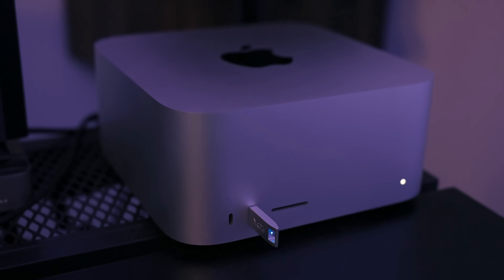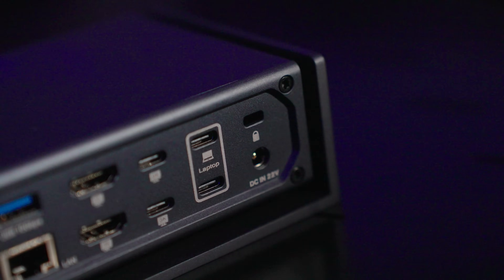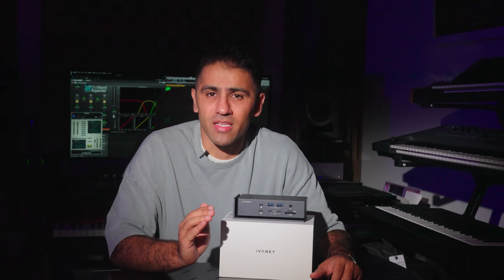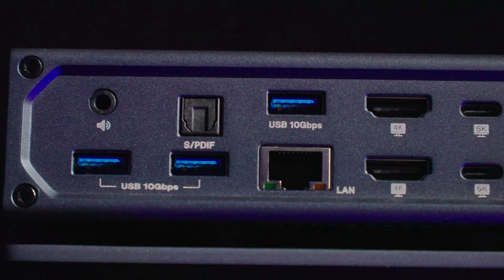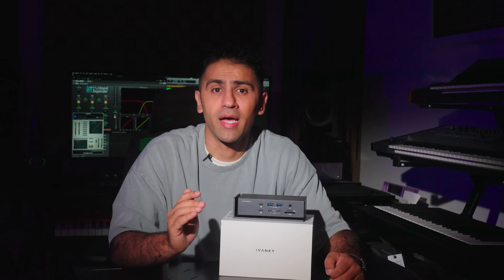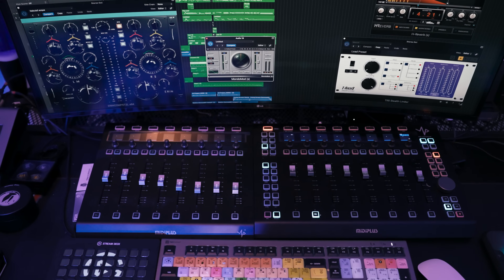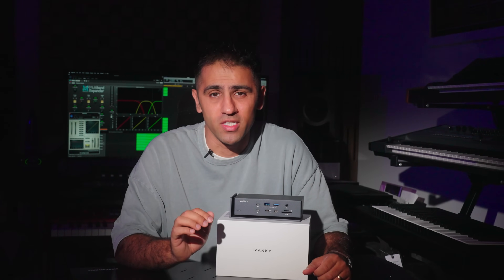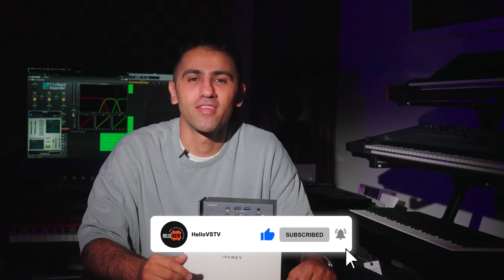Most Powerful Docking Station - iVanky FusionDock Max 1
Review and Video Editing by Vahagn Stepanyan
Chapters
00:00 - Intro
0:26 - Unboxing
0:54 - Stepanyan Studios Setup
1:36 - My Setup
2:14 - Quad Display Setup & Features
2:33 - Dual Thunderbolt
42:50 - 6K@60Hz Resolution
3:07 - Colorful & Smooth
3:29 - 20 Ports Connectivity
3:44 - 40Gbps Transfer Rate
4:00 - 2.5 Gigabit Ethernet
4:15 - Design & Compatibility
4:49 - Final Thoughts
5:27 - Outro